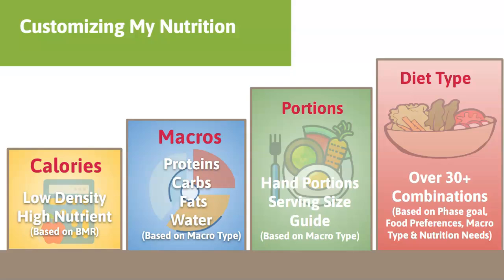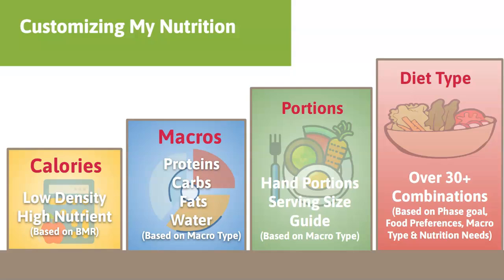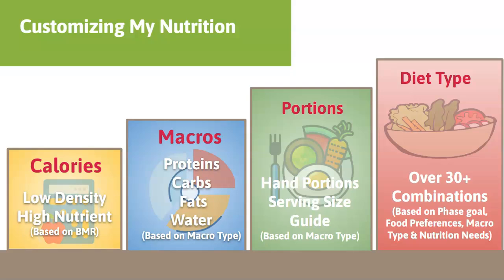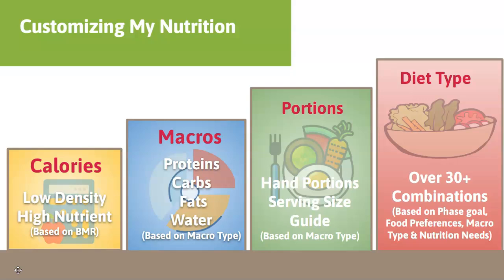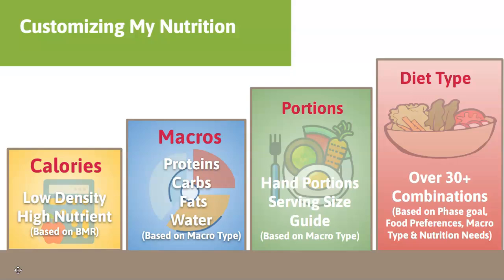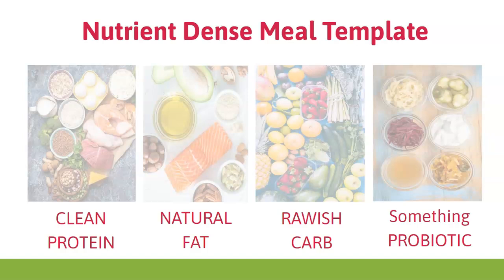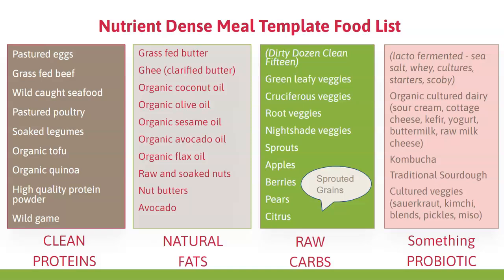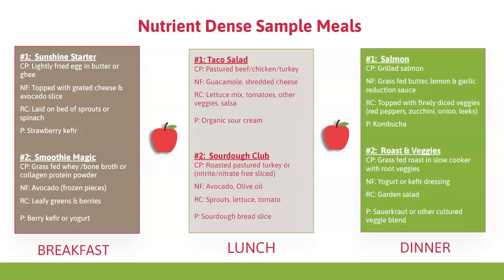DIET Lesson 5